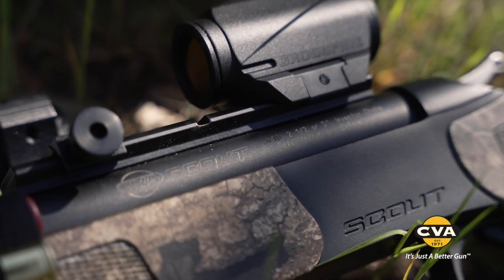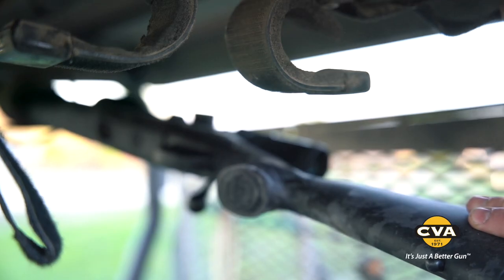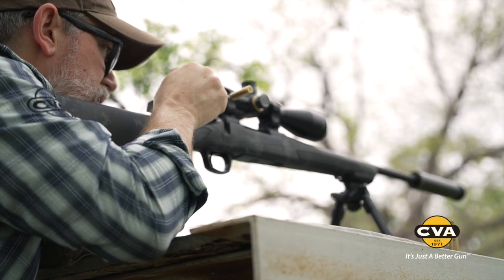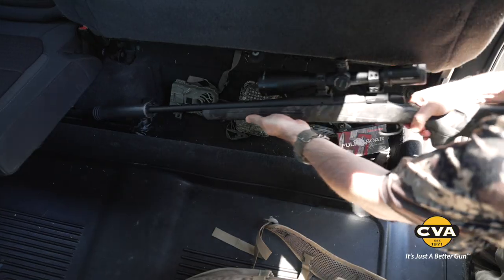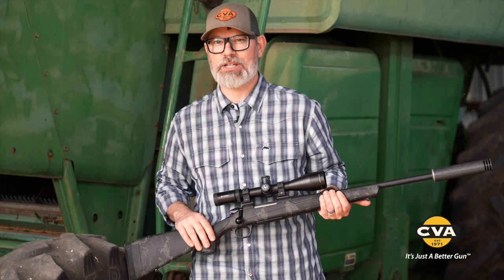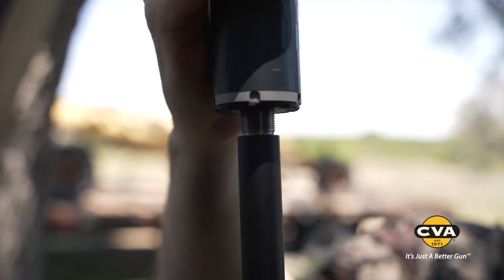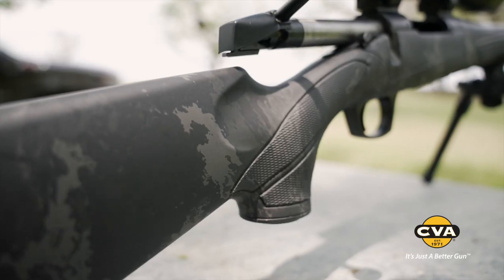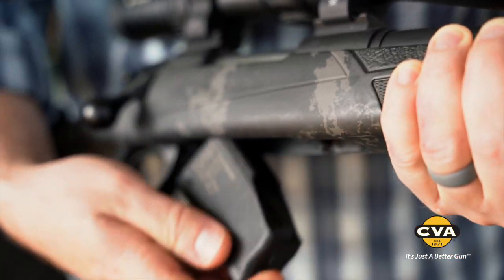CVA Cascade SB - Overview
NEW to the CASCADE™ line for 2021 is the SB (Short Barrel) Series.  Containing all of the same features found on the original Cascade, the SB Series was developed for use in tight quarters, commonly found in hunting blinds, especially when using a suppressor.  These rifles also make the perfect passenger as your go-to truck rifle.  Calibers included in the series are the ever so popular 6.5 Creedmoor, as well as 308 Win., both supporting an 18” barrel, and 300 Blackout with a 16.5” barrel.  Like the original Cascade, the SB series features a suppressor-ready threaded muzzle. Available in Graphite Black Cerakote™ and Veil Tac Black camo, the Cascade SB series is the perfect silent hunting partner.